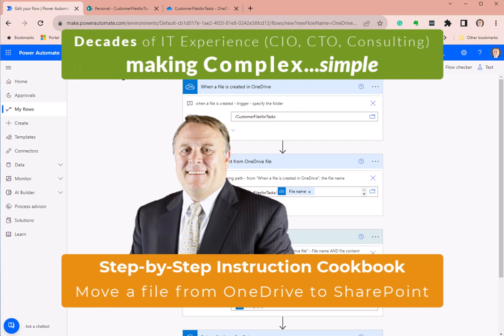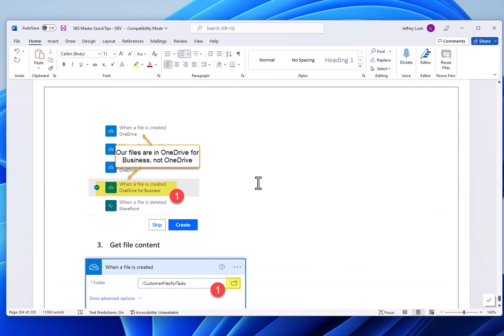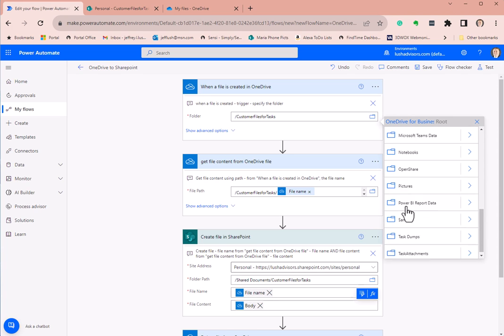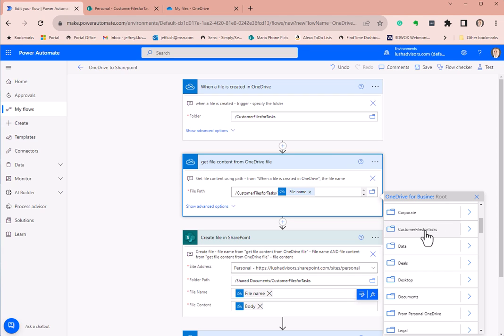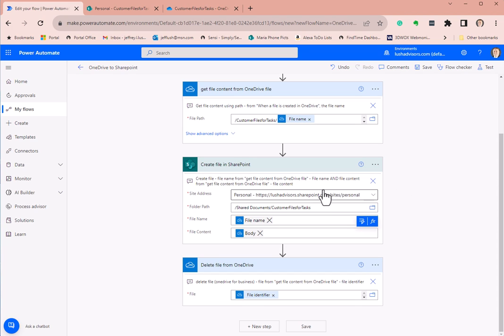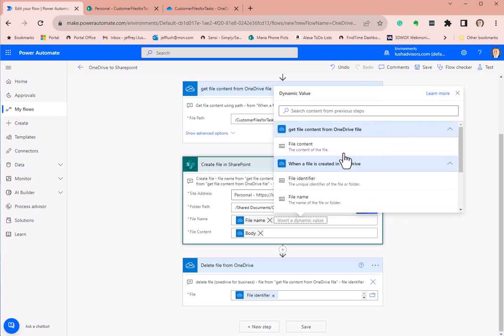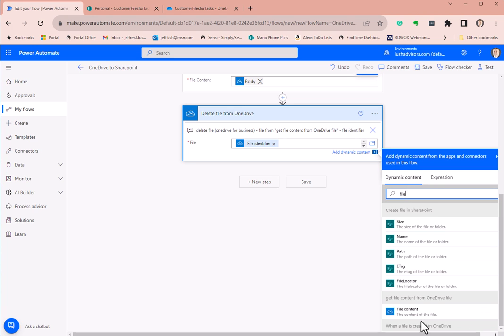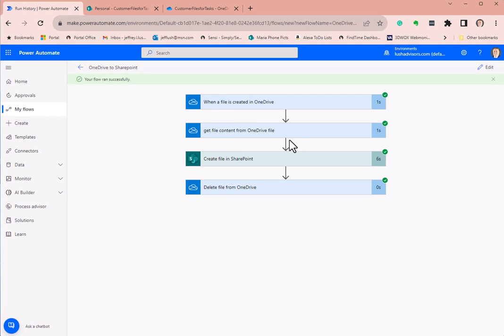Easy Automation- move files from one drive to sharepoint using Power Automate [22131.211]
00:00 - Introduction
00:43 - Create the FLOW
03:40 - Get the file from OneDrive
07:12 - Create the file in SharePoint
09:41 - Delete the file in OneDrive